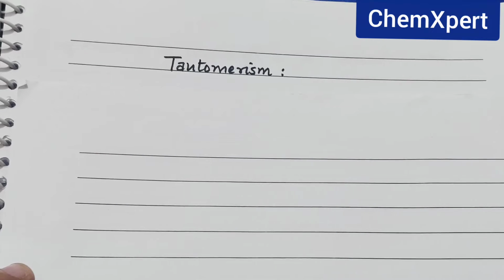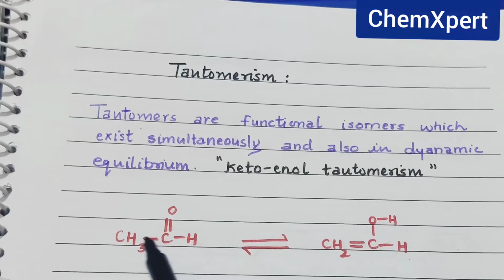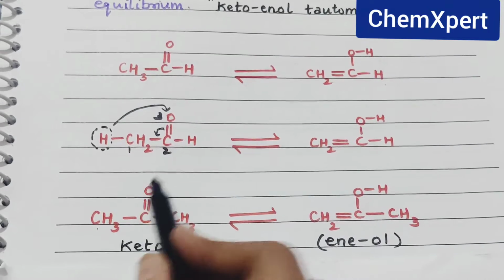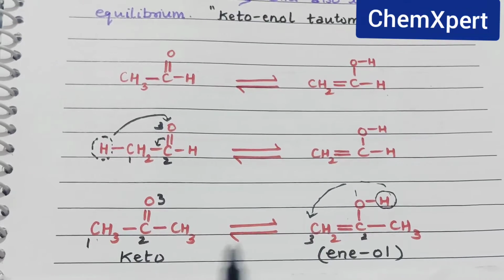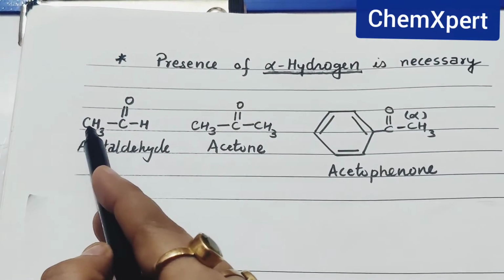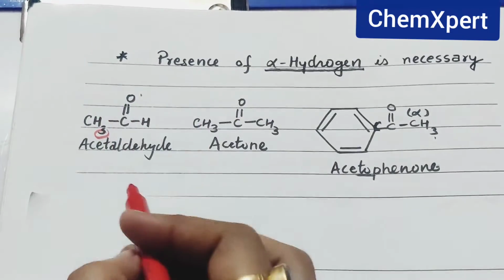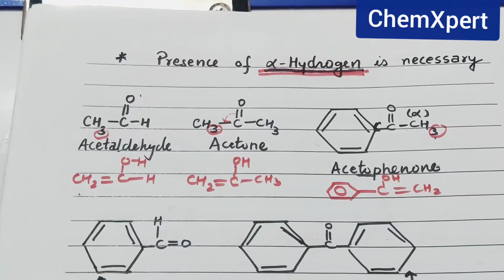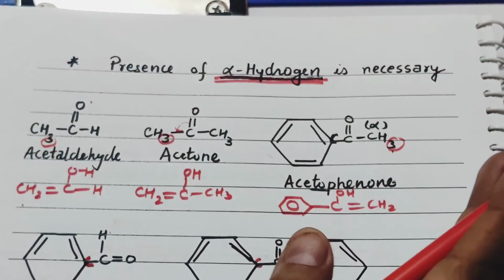Tautomerism Organic Chemistry Class 11 | Isomerism | Reaction Mechanism | CBSE | NCERT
Isomerism | General Organic Chemistry | Class 11
🚩 In this video we covered following topics...

00:24  Introduction Tautomerism
01:30 Examples of Tautomerism
01:50 Why it is called 1, 3 Shift Isomerism
02:40 Keto - Enol Tautomerism
04:45 Necessary Condition for Tautomerism
07:30 Types of MCQ from Tautomerism